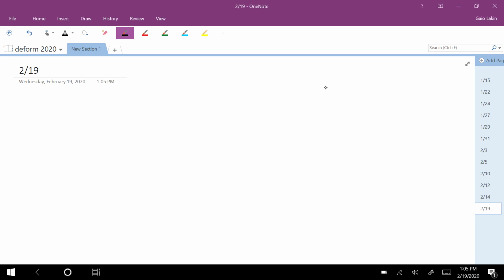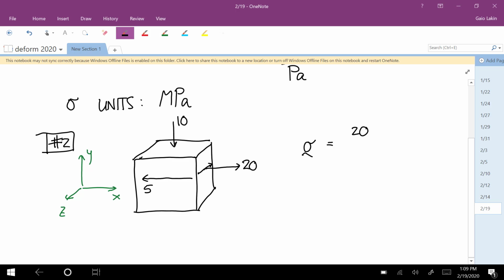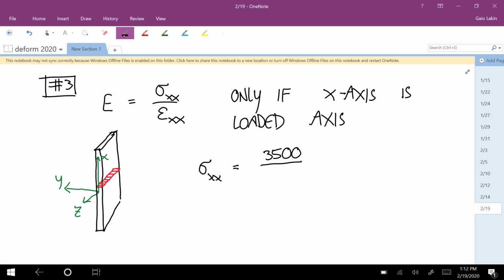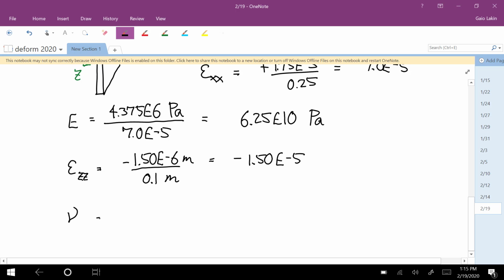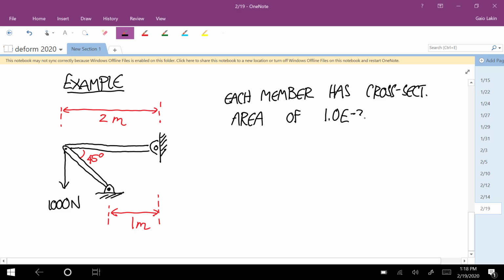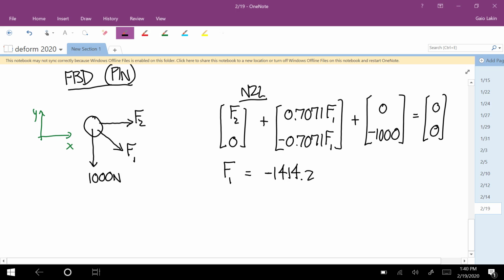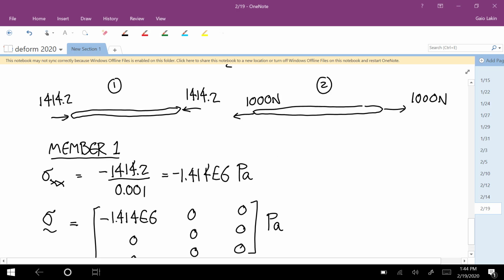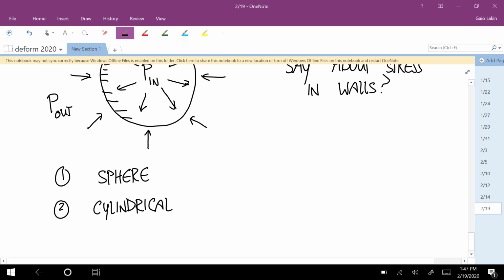Wednesday, 2/19/2020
deform